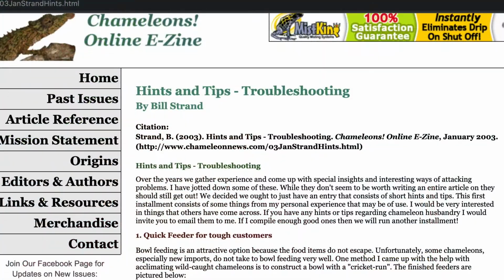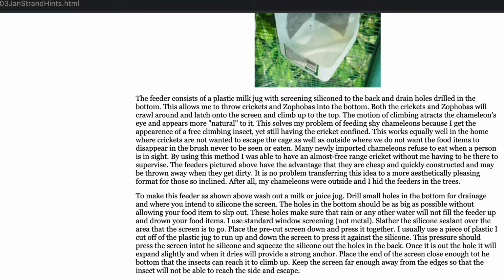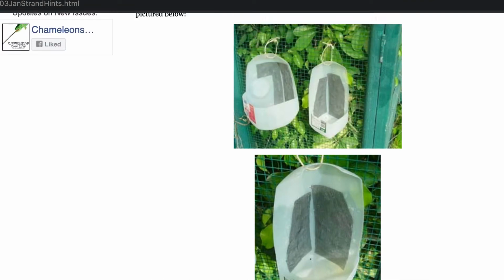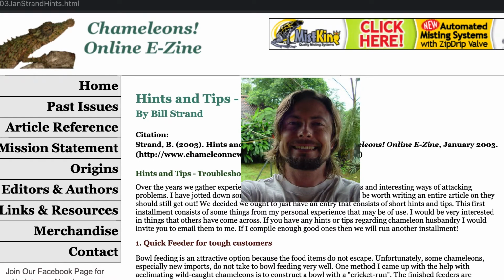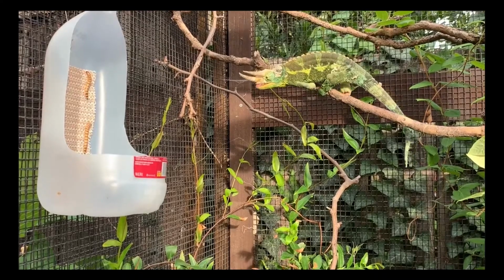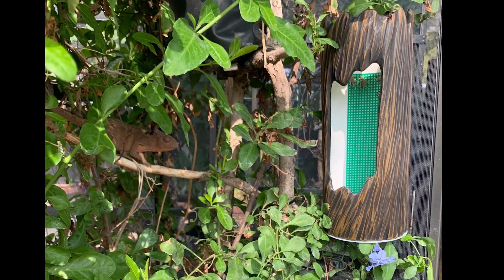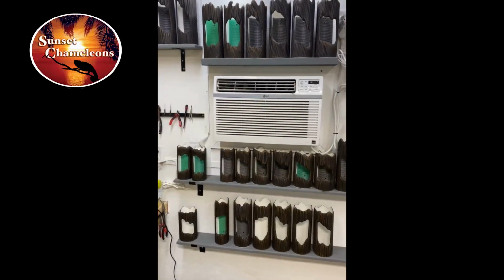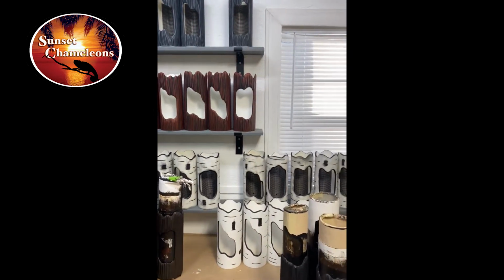Combining Art & Function in a Reptile Business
Jim Rybost makes beautiful feeder run cups for chameleons. These feeder cups are a combination of artistry and function. In today's interview I talk with Jim about how he created a business around his creative side. We specifically explore the unique challenge of how to scale a business when so much of it depends on the creative talent of the founder. If he grew the business would it be the same business he wanted? This a a question many of us entrepreneurs face when it is time to grow. How can we make sure we retain what it is about our business that made it worth starting in the first place?